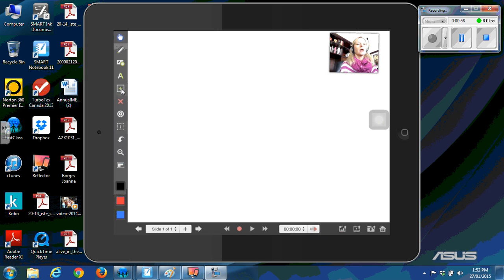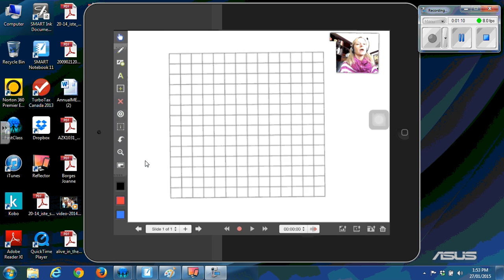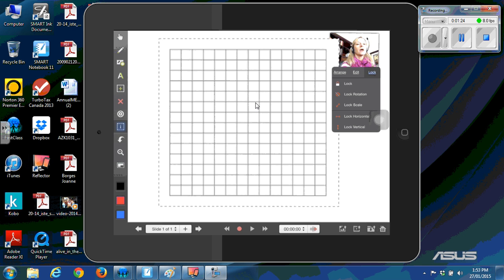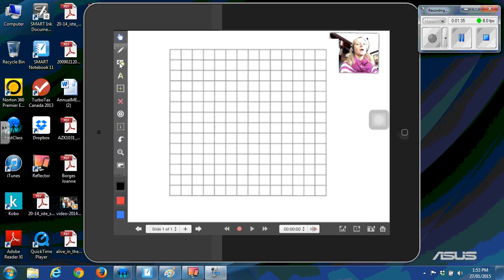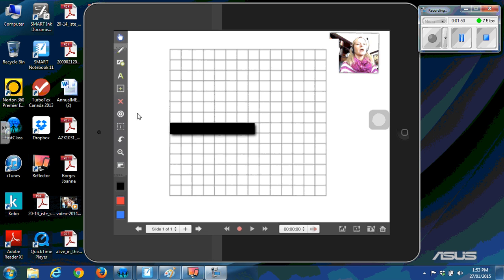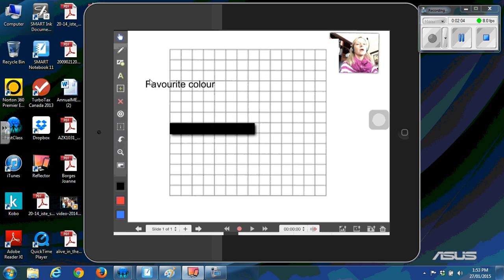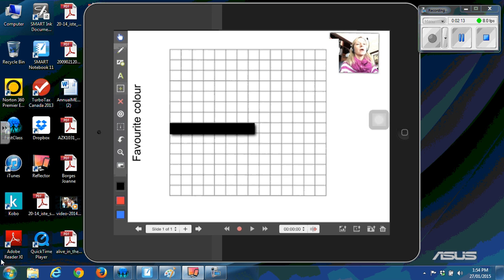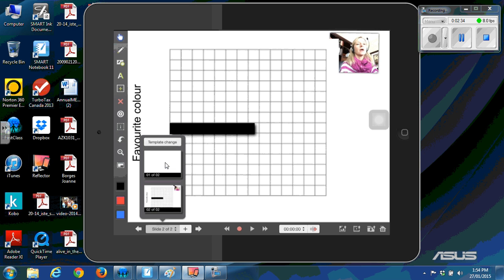EE part 2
Using tools in Explain Everything including video instruction